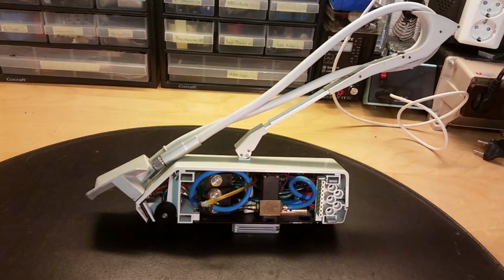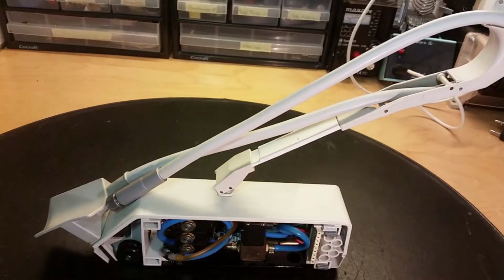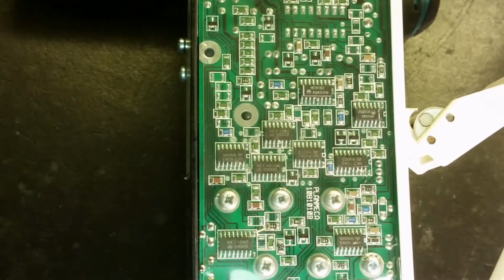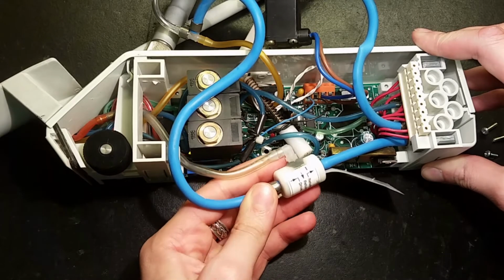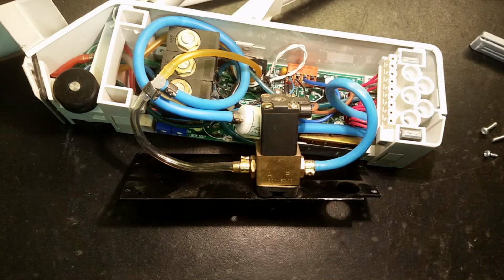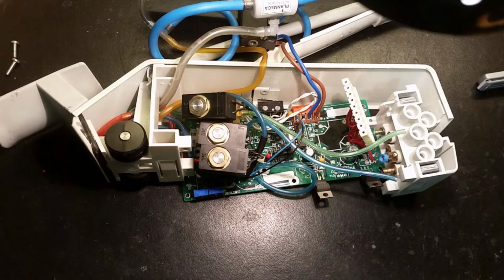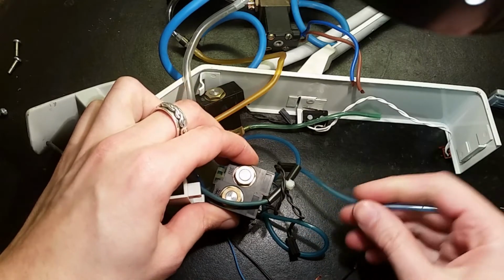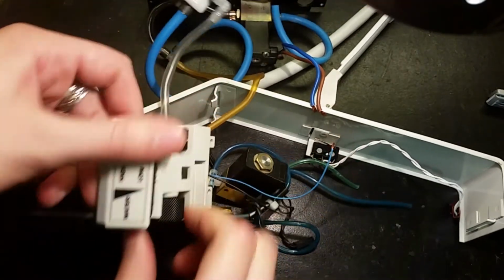Dental Module Teardown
A teardown of a dental tool module